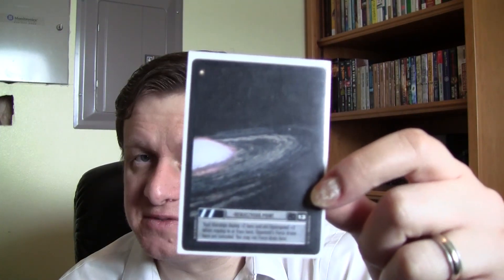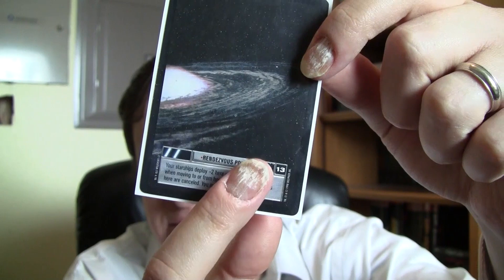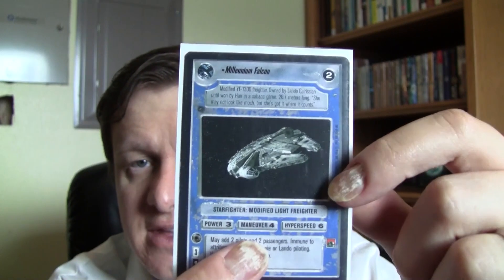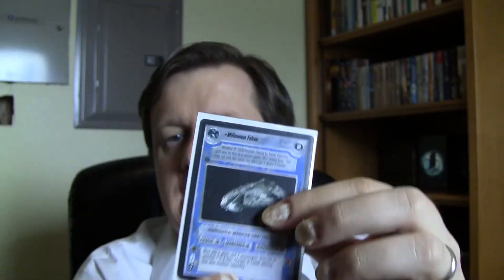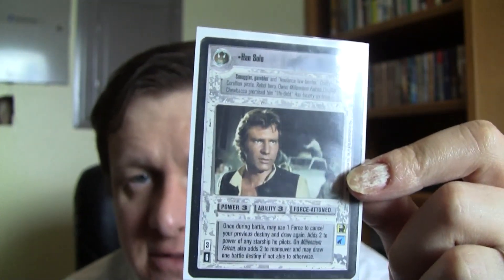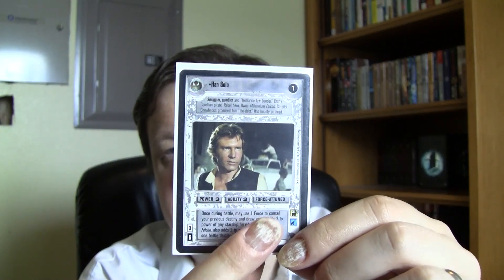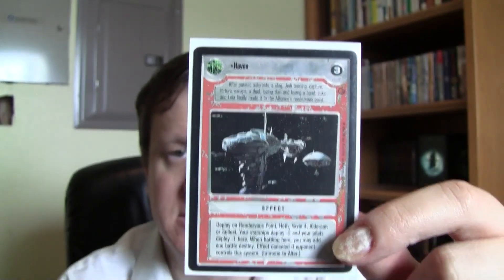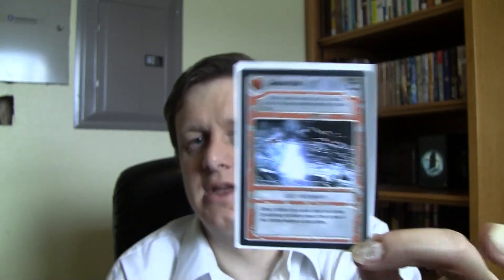The Review, Episode 12 (Star Wars)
A review of the Star Wars CCG by Decipher!